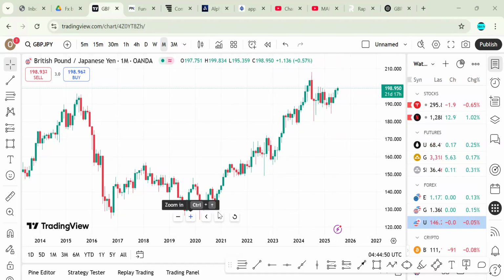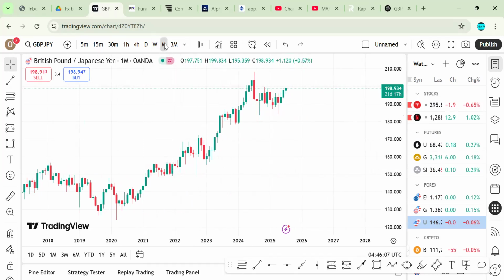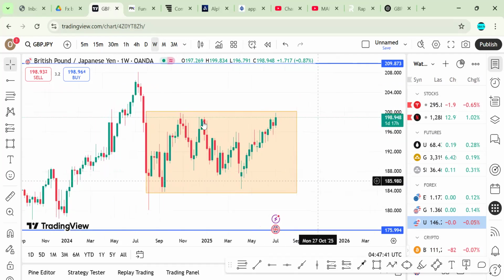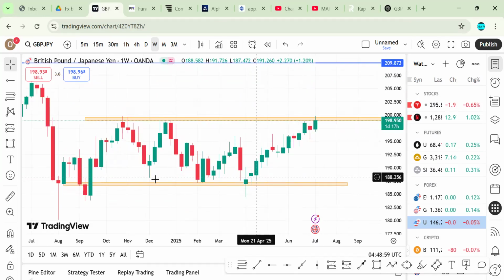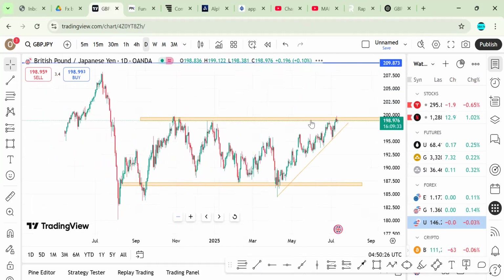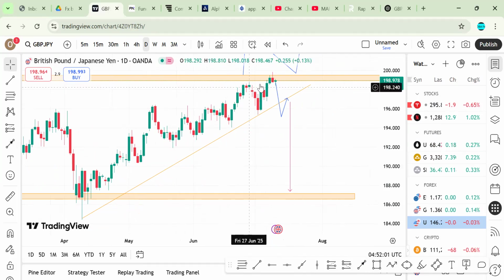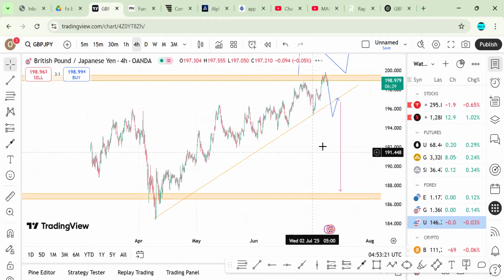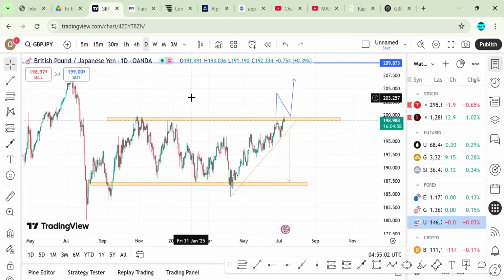GBPJPY Top Down Analysis High Probability Trade Setup Explained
📊 GBP/JPY Top-Down Analysis | Step-by-Step Market Breakdown

In this video, I’ll walk you through a full top-down analysis of the GBP/JPY pair — from the higher timeframes (weekly/daily) all the way down to the lower timeframes (4H/1H) to spot a high-probability trade setup.

🔍 What You’ll Learn:

Identifying key market structure and direction

Drawing support & resistance zones

How to confidently approach multi-timeframe trading

This breakdown is perfect for beginners and intermediate Forex traders looking to understand how to analyze the market with clarity and precision.

📈 Trade smart. Trade with confidence.